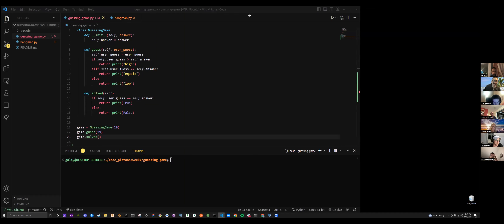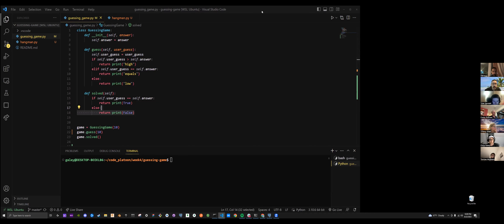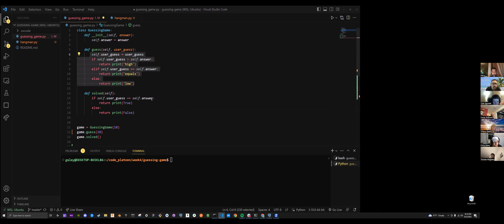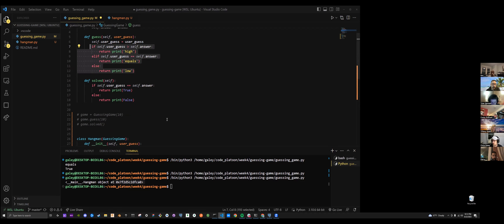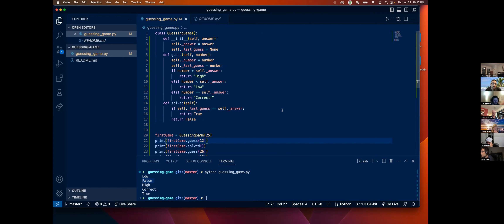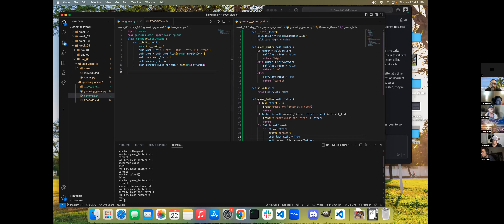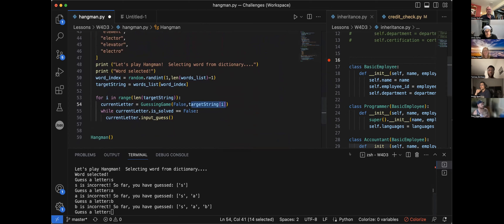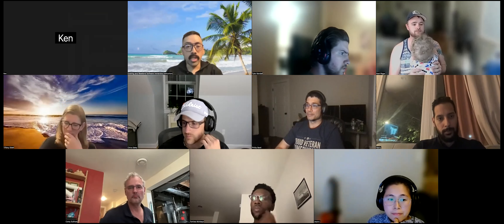W4D3: Guessing Game (3 of 3)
Echo Evening & Weekend Platoon